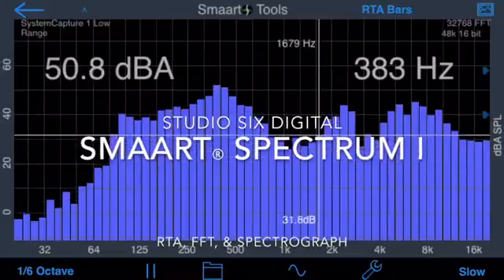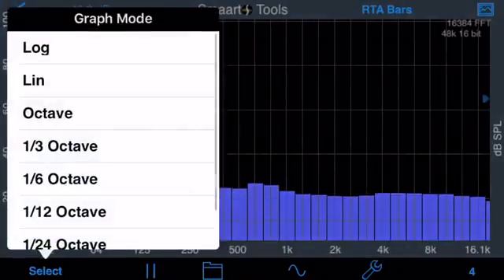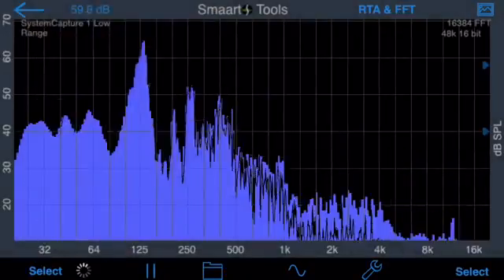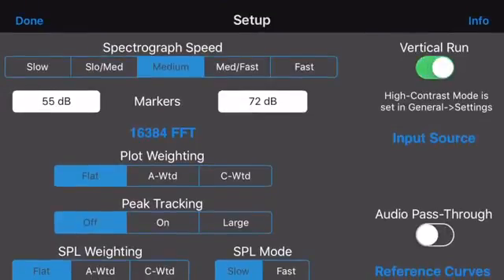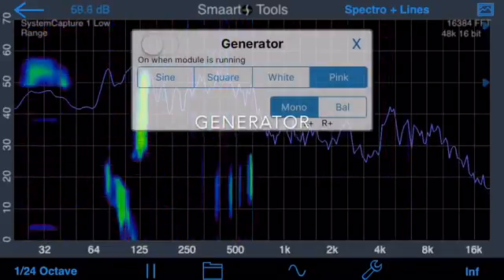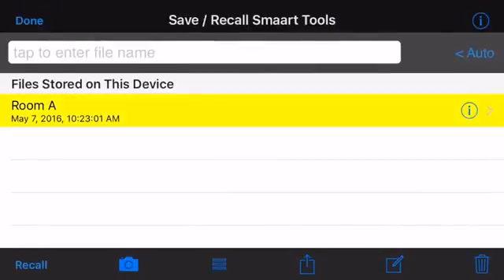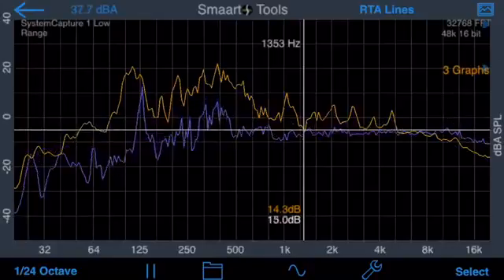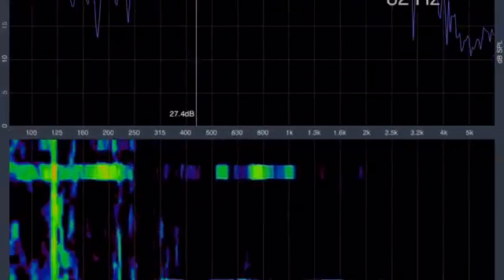Smaart Spectrum Demo